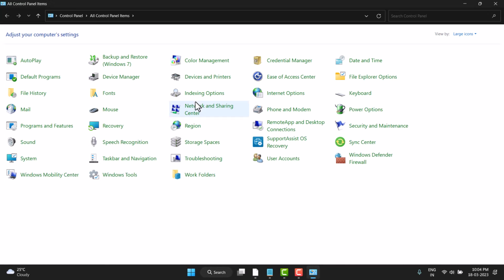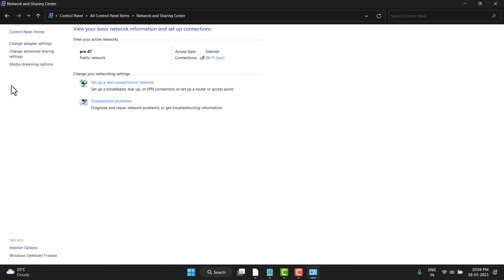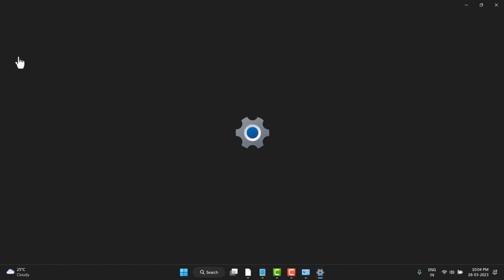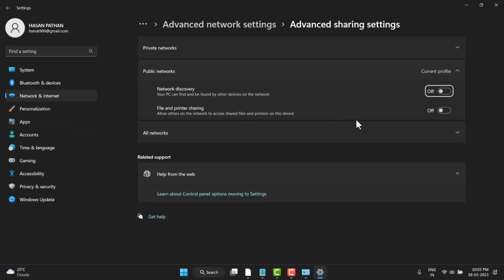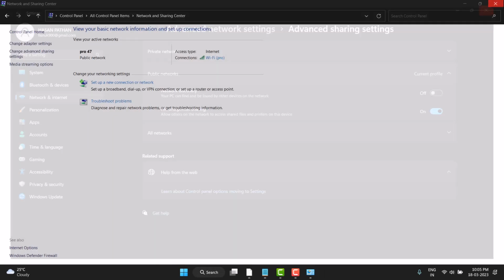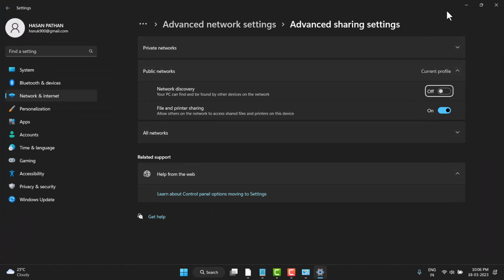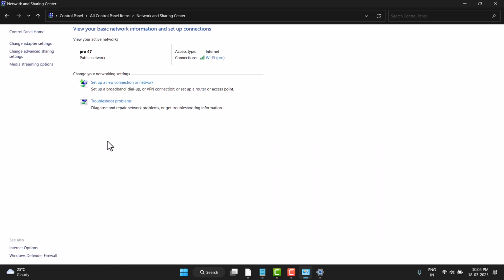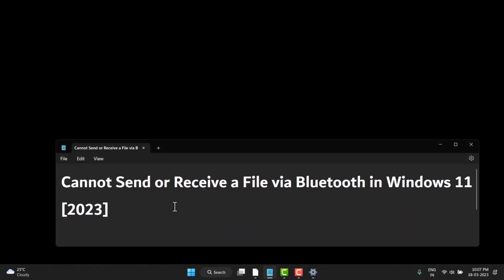Cannot Send or Receive a File via Bluetooth in Windows 11 2023